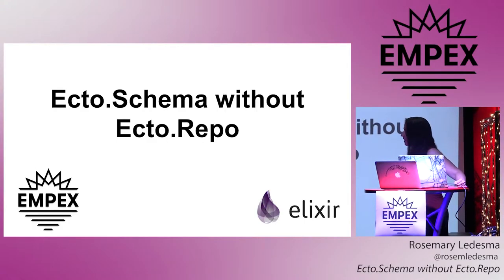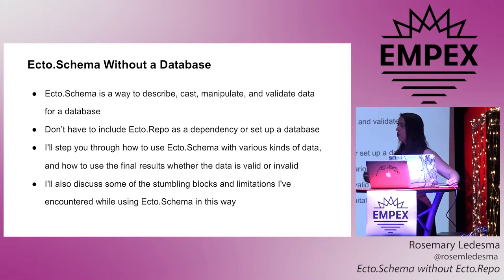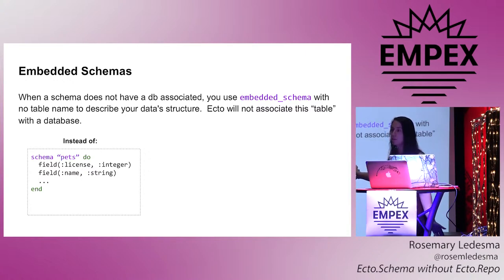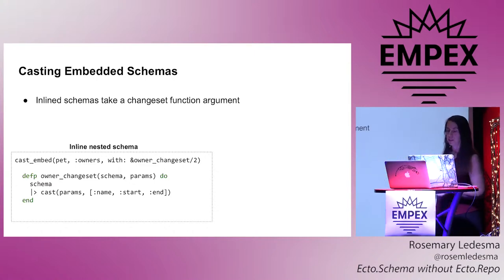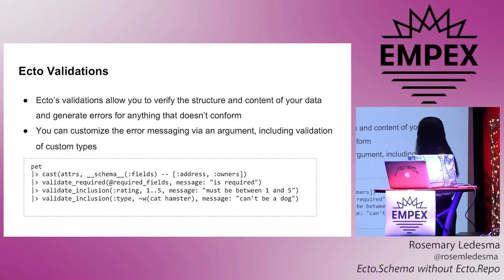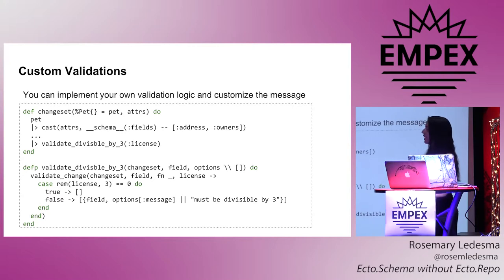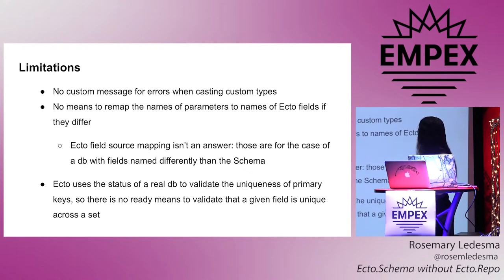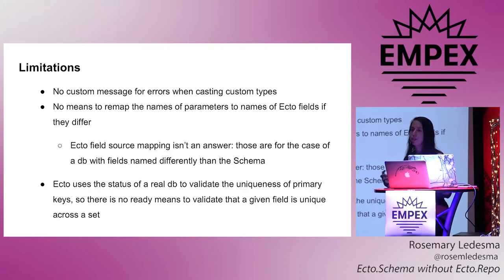EMPEX LA 2018 - Ecto.Schema without Ecto.Repo by Rosemary Ledesma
Ecto.Schema without Ecto.Repo by Rosemary Ledesma

With newer versions of Ecto you can use Ecto.Schema without even importing Ecto.Repo or setting up a traditional database. Why would you wish to?

Your microservice or other lightweight app may not use a database but you'll probably still need to wrangle some serious data: complex params, JSON request/response bodies, RabbitMQ payloads, etc. That's data that you'll need to parse, cast, and validate.

I'll step you through how to use Ecto.Schema on its own to cast and validate various kinds of data, and how to extract the final results whether the data is valid or invalid.

I'll also discuss some of the stumbling blocks and limitations I've encountered while leveraging Ecto.Schema in this way.

About Rosemary: Rosemary is passionate about writing software with Elixir and Phoenix, and works as a back-end software engineer for RentPath LLC. In her spare time she enjoys hiking, swing-dancing, and rowing (crew).